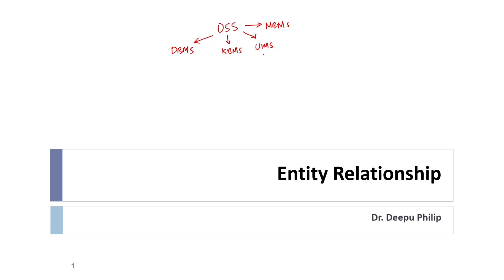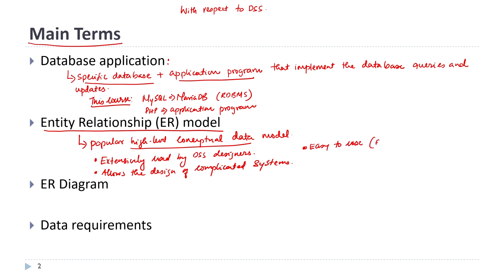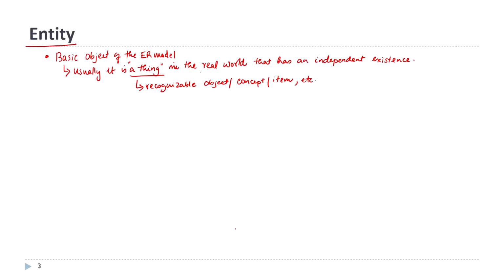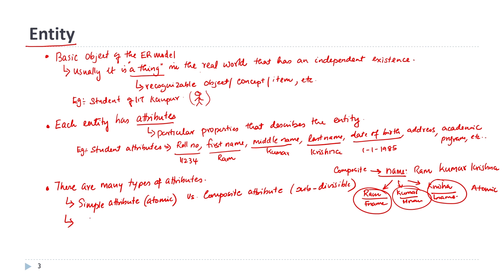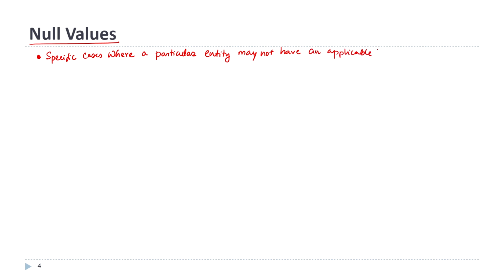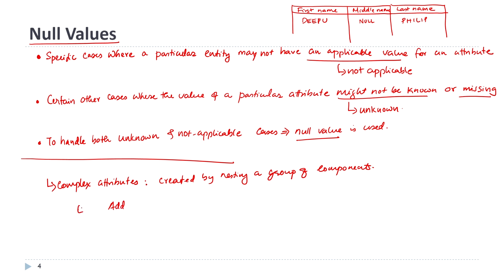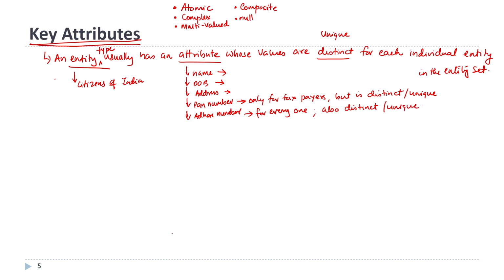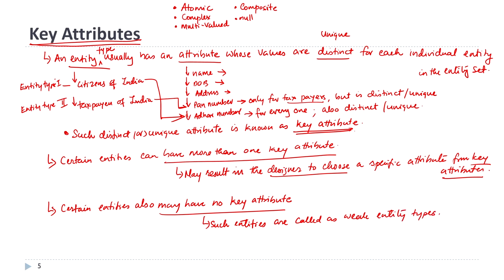Lec 12: Entity Relationship